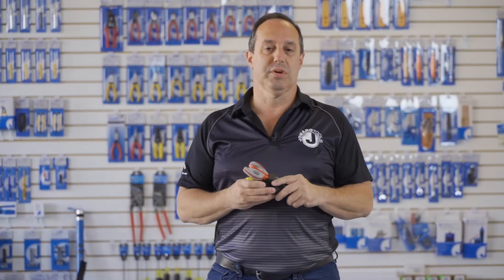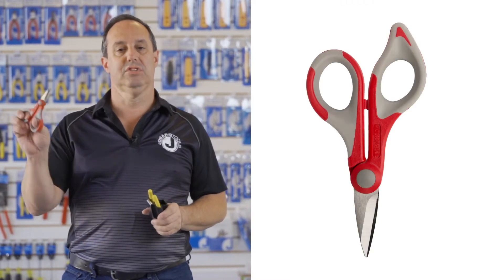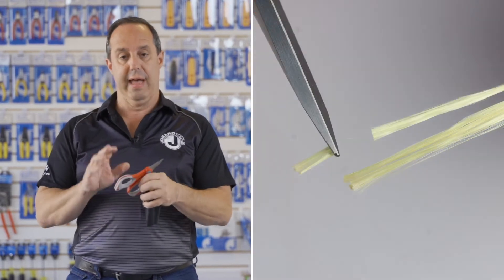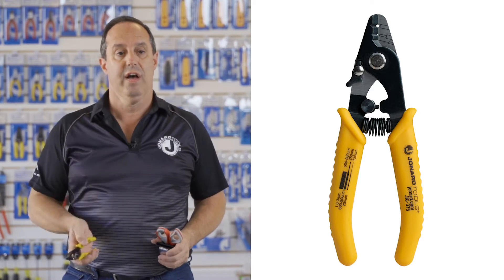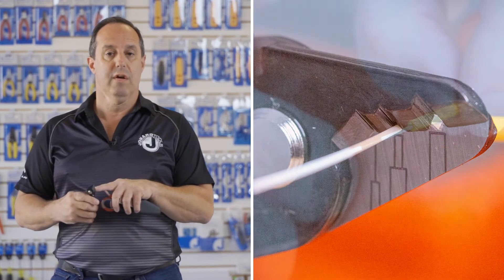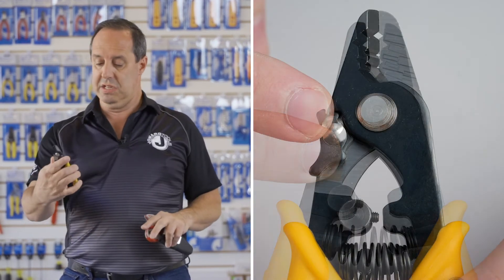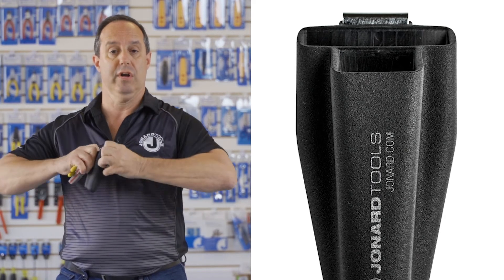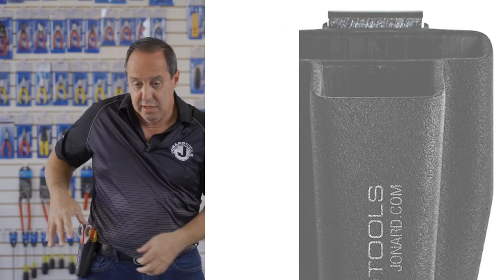Jonard Tools TK-350 Fiber Stripper & Kevlar® Shears Kit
Featuring our best selling JIC-186 Wire & Kevlar® Cutting Shears and JIC-375 Three Hole Fiber Optic Stripper in a convenient molded pouch, the TK-350 Fiber Stripper & Kevlar® Shears Kit is the essential tool kit for any fiber technician. This kit features the following:

JIC-375 strips the 1.6 mm-3 mm fiber jacket, 600-900 micron buffer coating, and 250 micron coating to expose the 125 micron glass fiber
JIC-186 is perfect for cutting Kevlar®, cabling insulation, tape, cable ties, and other materials with ease
Comfortable molded pouch keeps tools safe and secure
Metal belt clip attaches easily to any belt